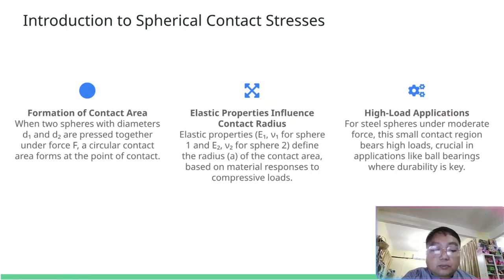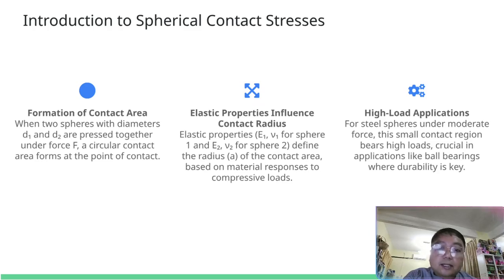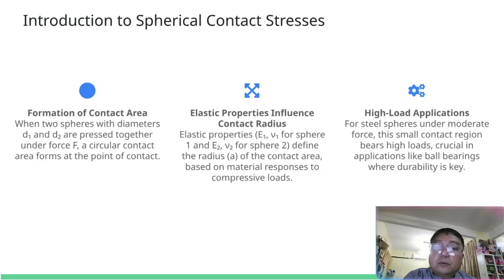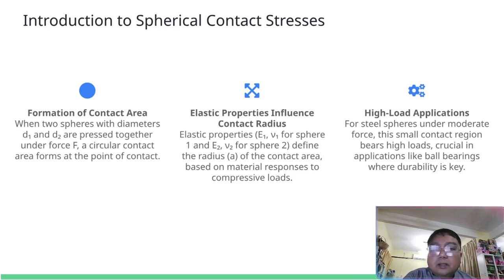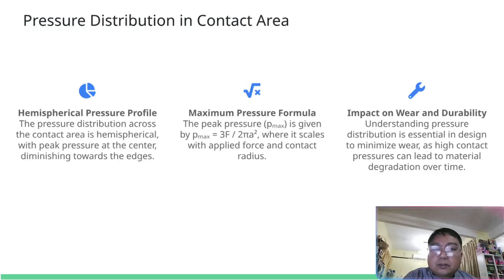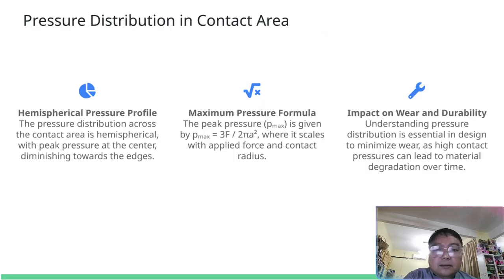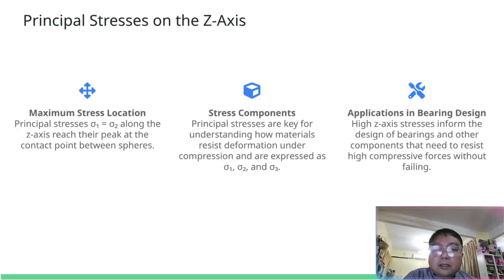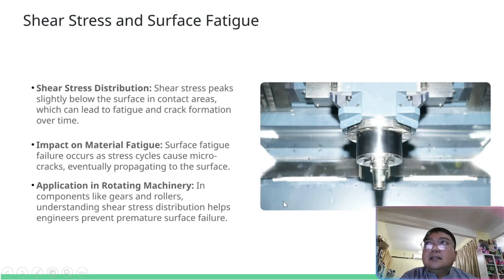3-19 Spherical Contact Stress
Slide 1: Introduction to Spherical Contact Stresses

Lecture Content: When two solid spheres of diameters d1d_1d1​ and d2d_2d2​ are pressed together with force FFF, they form a circular contact area. Key elastic properties, such as E1,ν1E_1, \nu_1E1​,ν1​ (for sphere 1) and E2,ν2E_2, \nu_2E2​,ν2​ (for sphere 2), define the radius aaa of this contact area.
Formula: The radius aaa of the contact area is calculated using Equation (3–68), reflecting the spheres' material properties.
Example: For steel spheres under moderate force, this contact region is tiny but bears a high load, essential for applications like ball bearings.

Slide 2: Pressure Distribution in Contact Area

Lecture Content: The contact area pressure is hemispherical, peaking at the center (see Fig. 3–36b). The maximum pressure, pmaxp_{\text{max}}pmax​, is given by Equation (3–69), showing that pressure scales with the applied force and the contact radius.
Formula: pmax=3F2πa2p_{\text{max}} = \frac{3F}{2 \pi a^2}pmax​=2πa23F​
Example: This concept is crucial in machinery design, where maximum contact pressure affects wear rates. For example, high-pressure zones in gears can lead to pitting over time.

Slide 3: Principal Stresses on the Z-Axis

Lecture Content: The maximum stress occurs along the z-axis of the contact point. The principal stresses are expressed as σ1=σ2\sigma_1 = \sigma_2σ1​=σ2​ and σ3\sigma_3σ3​ along the z-axis using Eq. (3–70). These stresses are critical in predicting material response under compressive loads.
Importance: Maximum stresses help engineers understand potential material failure at high load points.
Example: Bearings, often subject to high stress along the z-axis, are designed to withstand principal stresses to avoid cracks or failures.

Slide 4: Shear Stress and Surface Fatigue

Lecture Content: Shear stress, which reaches its peak slightly below the surface, is crucial in fatigue analysis. Figure 3–37 illustrates how shear stress distribution can lead to surface fatigue, causing cracks that propagate to the surface.
Concept: Surface fatigue failure arises when lubricants enter cracks, promoting wear over time.
Example: In rotating machinery, understanding shear stress helps prevent premature surface failures, enhancing the lifespan of components like rollers and gears.